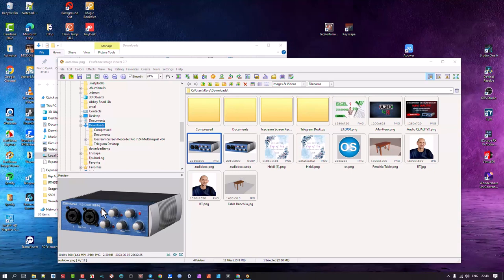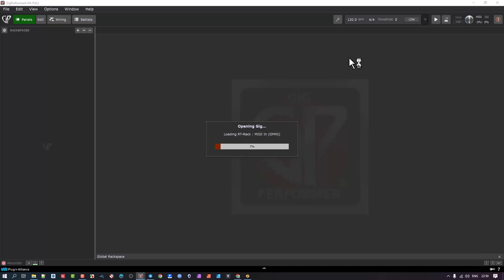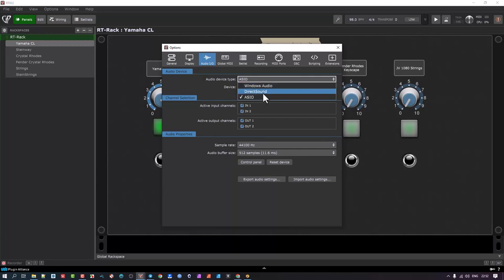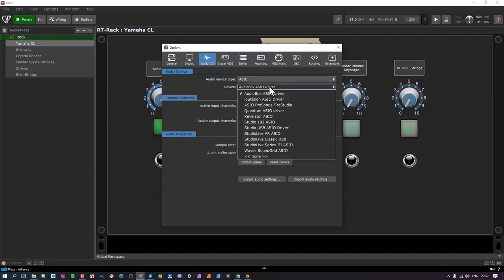Convenience vs. Sound Quality: Asio4All - is it Worth It?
In this video, we delve into the question: "Is the Convenience of Asio4All Worth the Compromise in Sound Quality Compared to Original Sound Card Drivers?"

Asio4All drivers have become a go-to solution for musicians, audio enthusiasts, and content creators looking for low-latency audio performance on a wide range of devices. They offer convenience and compatibility, but do they come at the cost of compromising sound quality?

Join us as we embark on a comprehensive exploration of Asio4All drivers and their impact on audio fidelity. We'll discuss the pros and cons, examine real-world examples, and weigh the trade-offs between convenience and optimal sound reproduction.

Whether you're a music producer, gamer, or audiophile, this video aims to provide valuable insights and help you make an informed decision when choosing between Asio4All and original sound card drivers. Don't miss out on this in-depth discussion that could transform your audio experience!

Get ready to dive deep into the world of audio drivers with us!